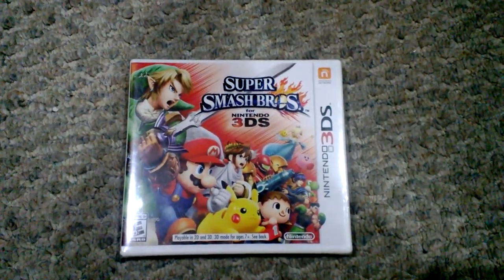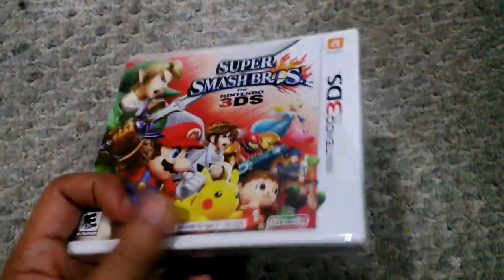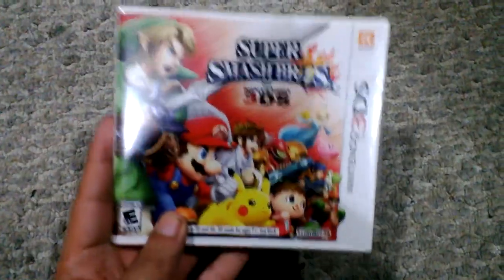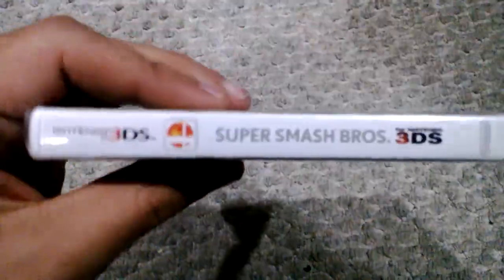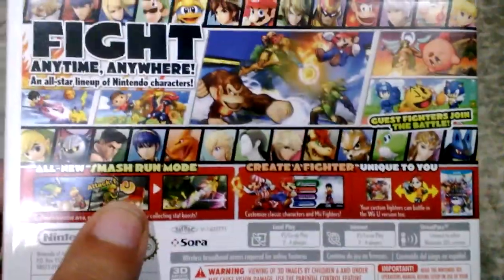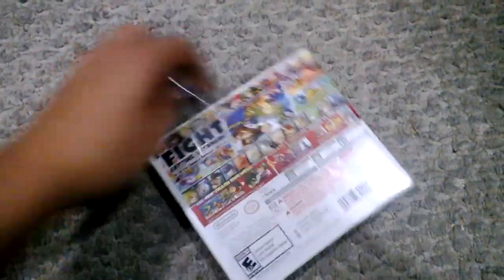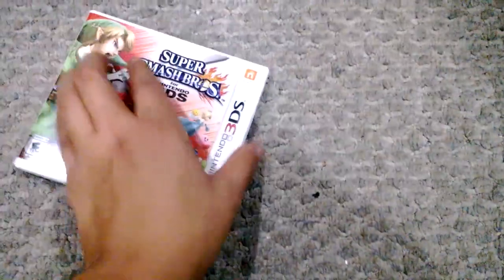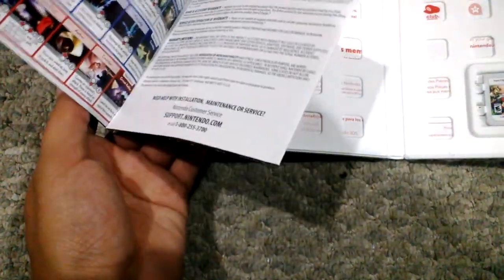Super Smash Bros. For Nintendo 3DS Unboxing!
Unboxing Super Smash Bros. For Nintendo 3DS!
Let's be friends on the PSN :) My PSN username is BluRayGames. My Gamertag for Xbox is BluRayGames. Be sure to write "I'm a subscriber on YouTube" when sending me a friend request so I can accept it.